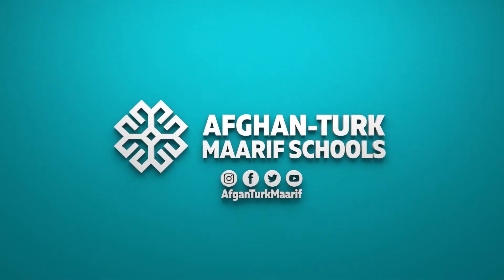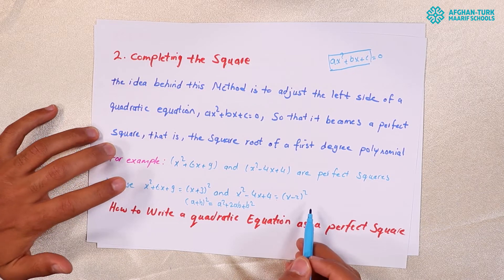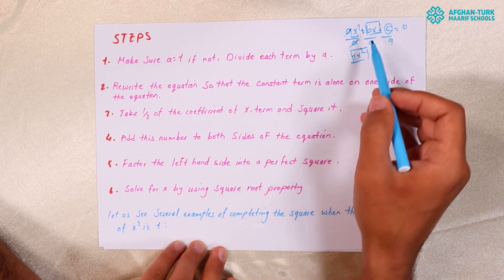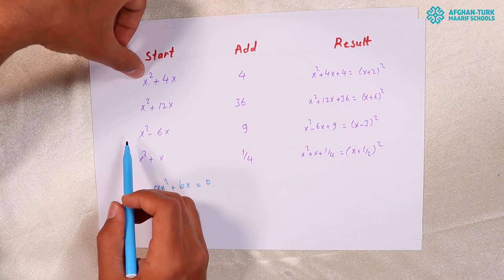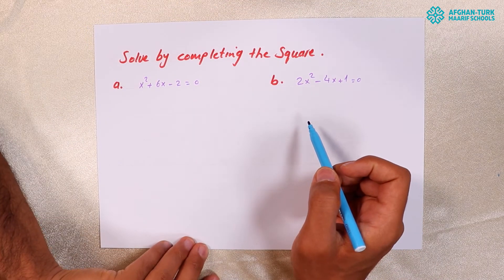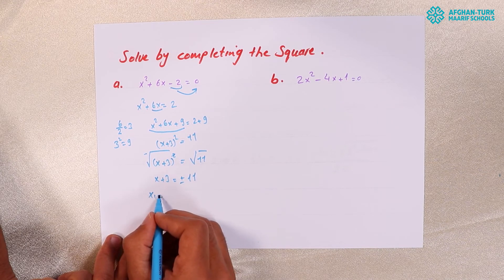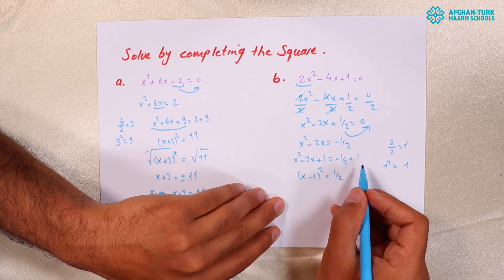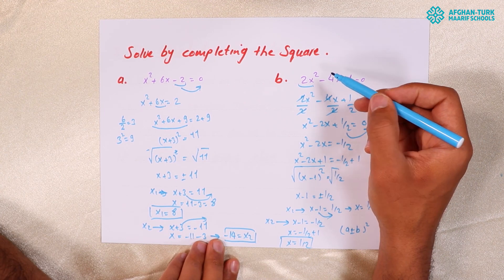Math 9 | Solving Quadratic Equation By Completing the Square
دانش‌آموزان عزیز؛ لطفا پرسش‌های‌تان را زیر ویدیو کامنت بنویسید